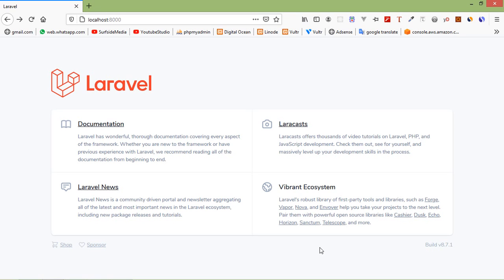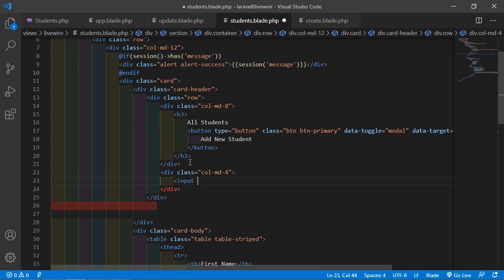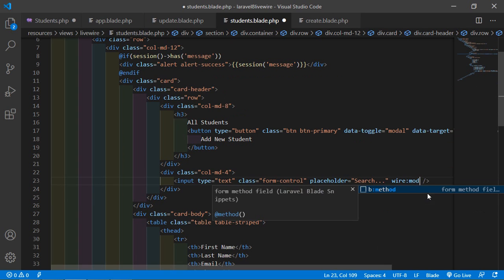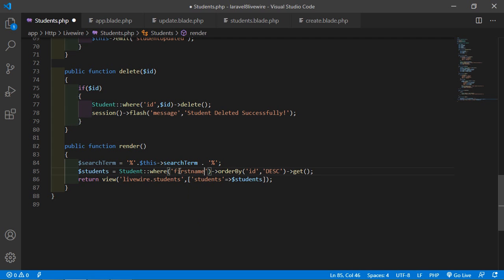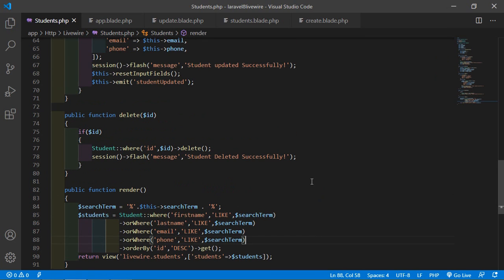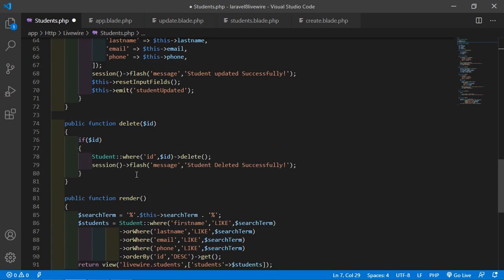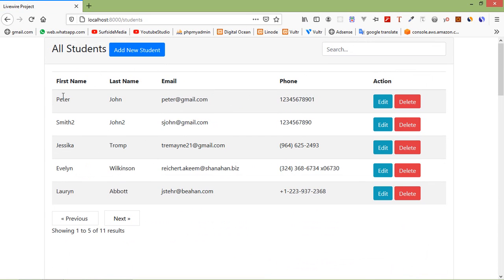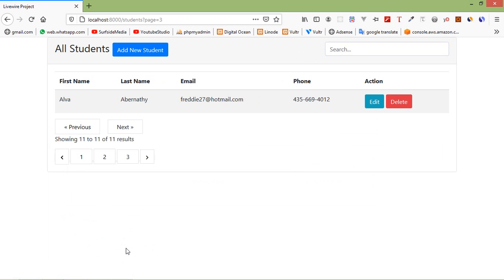Laravel 8 Tutorial - Livewire Search With Pagination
In this video I will talk about Livewire Search With Pagination.

TOPIC DISCUSSED:

Livewire Search With Pagination
Create Search Box Using Livewire
Add The Pagination
orWhere
LIKE Predicate

Your Queries -

1.How to add search box in livewire 2?
2.Search with pagination in livewire 2
3.How to use orWhere in laravel 8?
4.How to use LIKE predicate in laravel 8?
5.What are the steps for creating search with pagination in livewire 2?